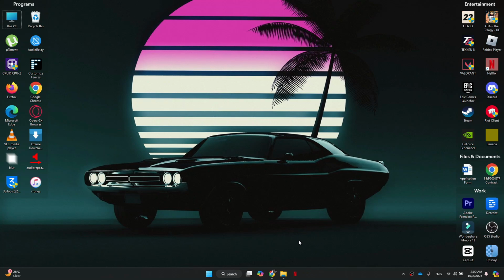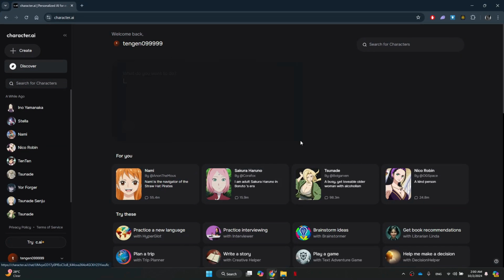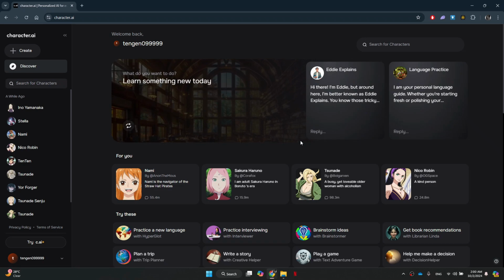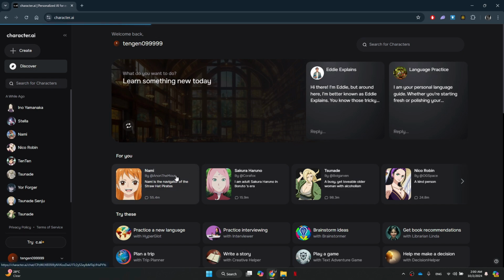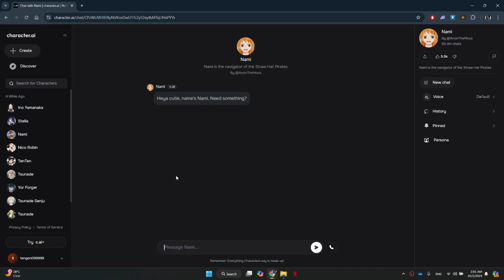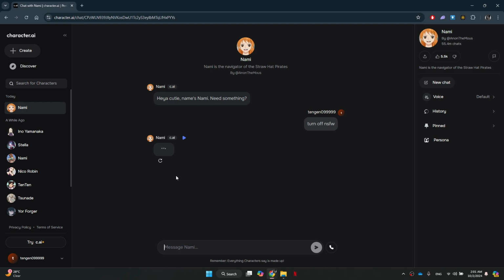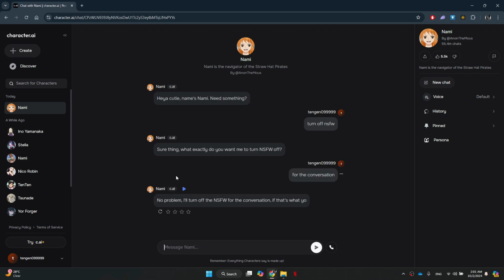How To Turn Off NSFW Filter On Character AI (2024) Full Guide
How To Turn Off NSFW Filter On Character AI (2024 Guide)

Curious about removing the NSFW filter on Character AI? In this tutorial, we’ll guide you through everything you need to know about managing and customizing content filters in Character AI. Understand how filters work, alternative ways to approach restricted content, and keep your experience tailored to your preferences!

👍 Like if this helped you understand Character AI filters! 💬 Comment with questions or to share your experience with Character AI!